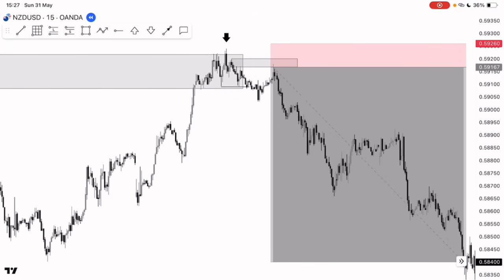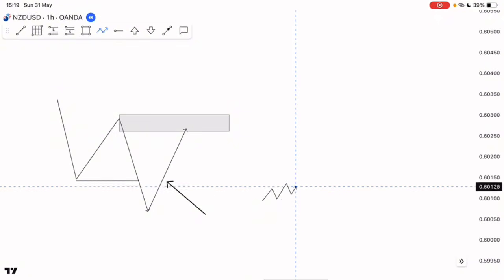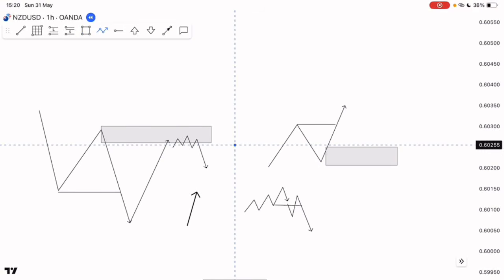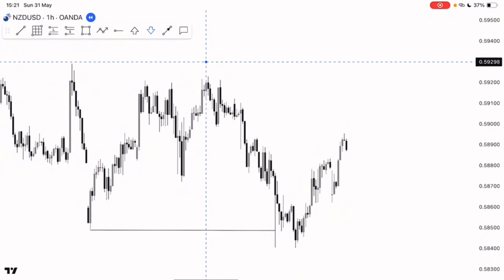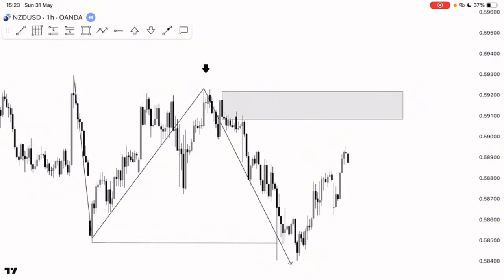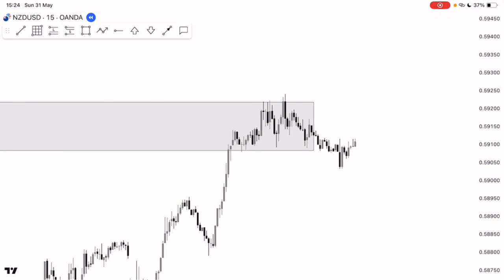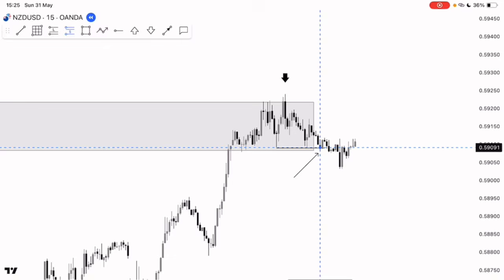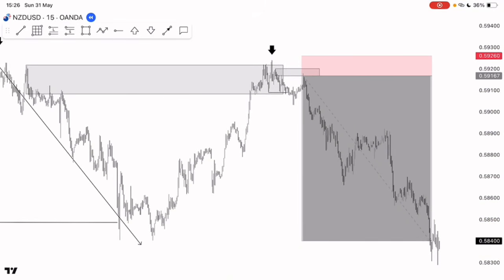The Only Market Structure Guide You Need (Real Trade Example)